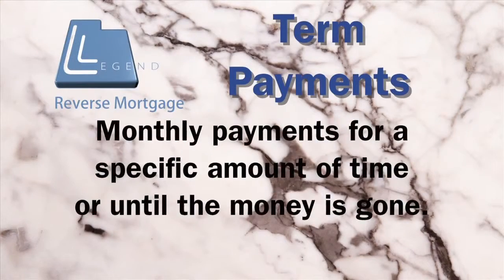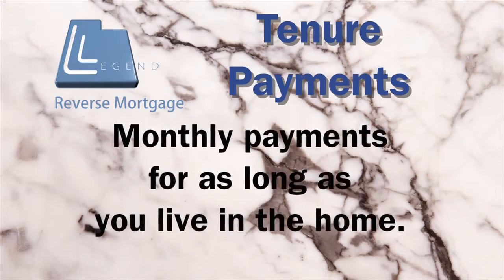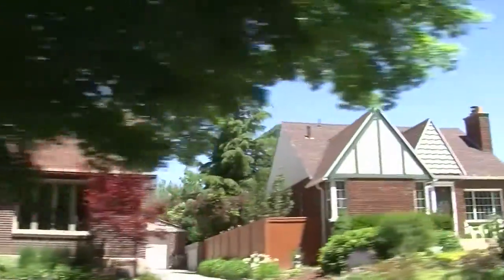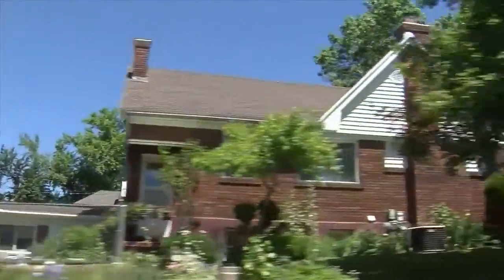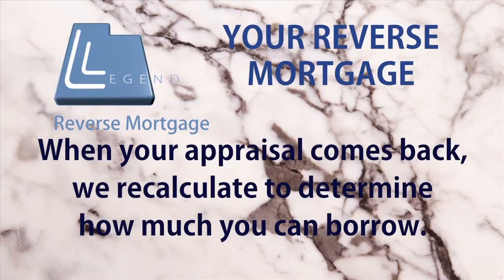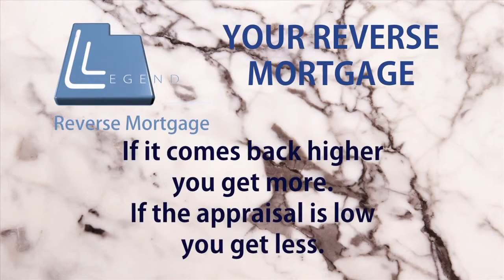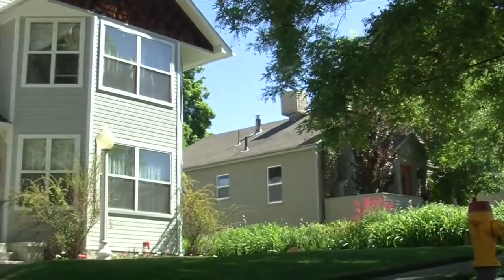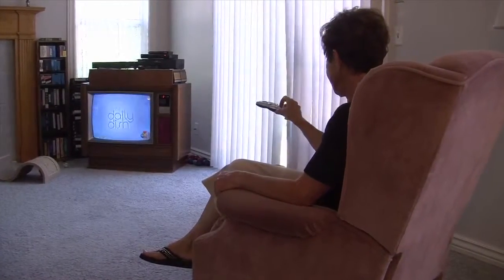Reverse Mortgage Exposed Video - Different Ways to Receive Your Money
Mark Hammond explains Different Ways to Receive Your Money with a reverse mortgage!